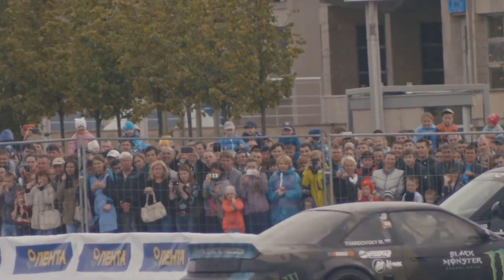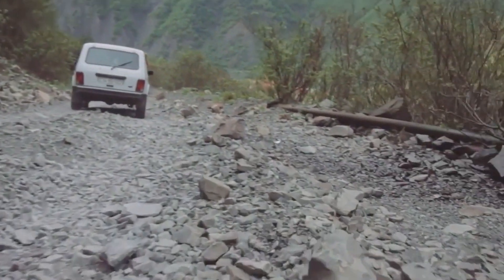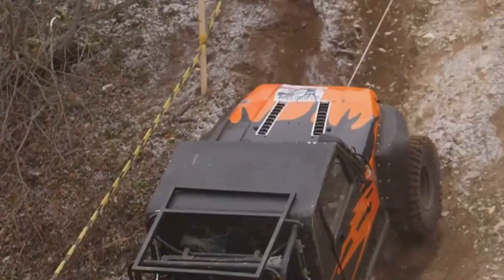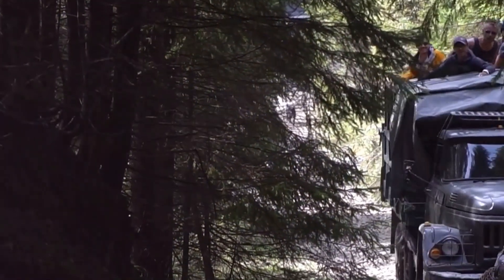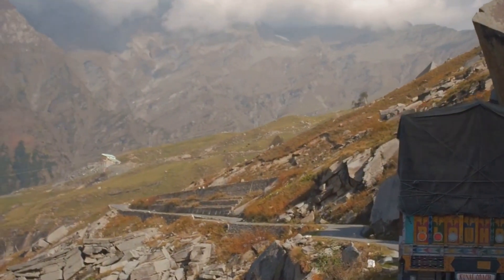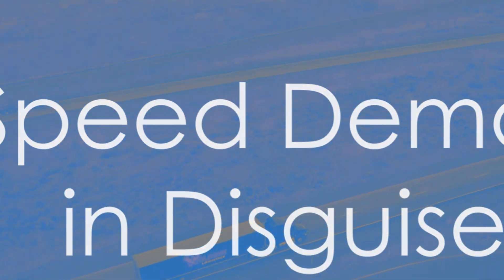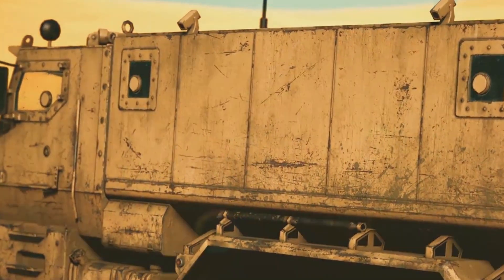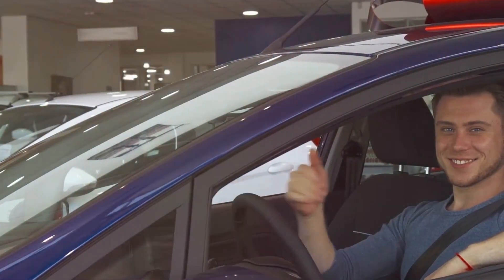Ultimate Off-Road Machines: The Power and Precision of Modern Military Vehicles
Explore the cutting-edge of off-road and military vehicle technology! From the newly redesigned Tatra Force trucks and their unparalleled off-road capabilities, to the MZKT 7930’s impressive handling of extreme terrain, and the versatile Rheinmetall HX, this video showcases the most advanced and powerful vehicles in action. Witness their ability to conquer deep water, steep slopes, and rugged landscapes, and discover their unique features—from amphibious assault vehicles to autonomous unmanned systems. Don’t miss the Fox Evolution, DT30 PM, and other marvels that push the limits of engineering and performance. See these giants tackle the toughest challenges and redefine the future of mobility and defense. militaryvehicles mostpowerfulmilitaryvehicles armoredvehicles @TechTalks-11